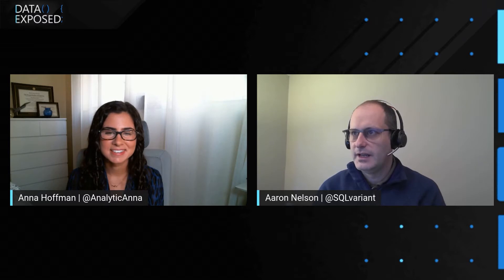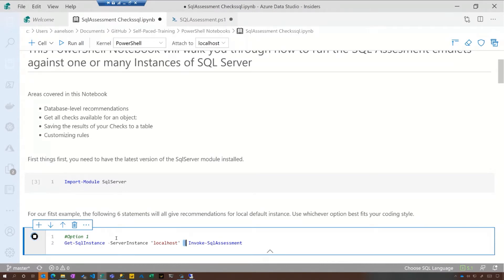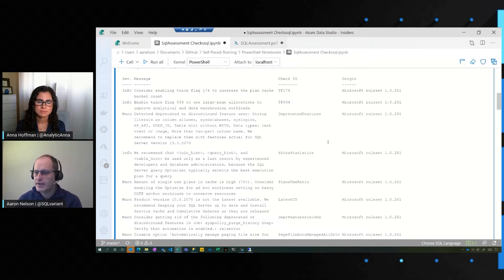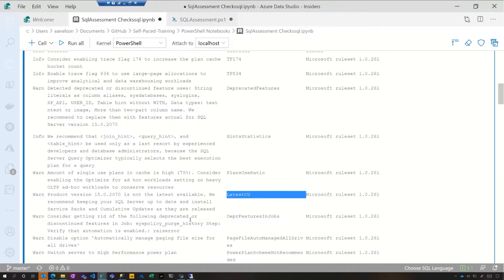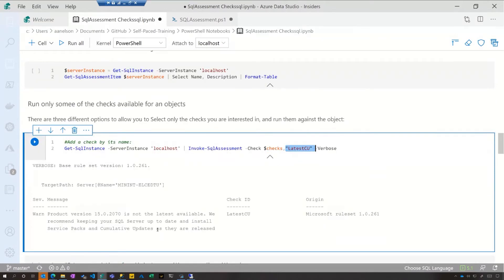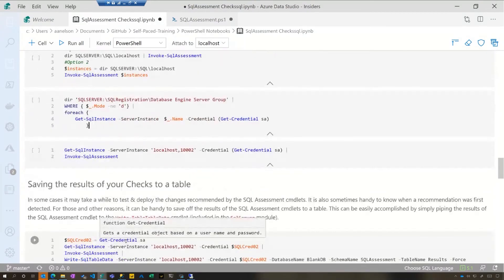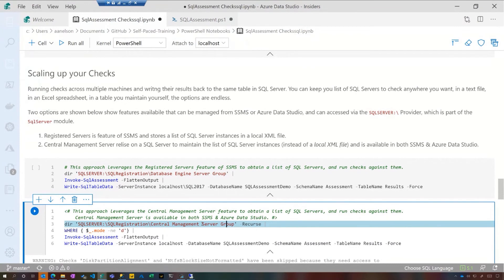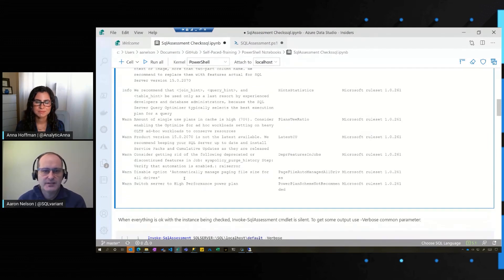How to Run SQL Assessment Checks in Azure SQL MI | Data Exposed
SQL Assessment API provides a mechanism to evaluate the configuration of your SQL Server for best practices. The API is delivered with a ruleset containing best practice rules suggested by SQL Server Team. This ruleset is enhancing with the release of new versions but at the same time, the API is built with the intent to give a highly customizable and extensible solution. So, users can tune the default rules and create their own ones. The API can be used to assess SQL Server versions 2012 and higher and Azure SQL Managed Instance.

In this episode with Aaron Nelson, we’ll show you the basics of the SQL Assessment PowerShell commands, and how you can run the assessments for your Azure SQL Managed Instances as well as your on-prem SQL Server instances.

0:00 Introduction
1:23 Intro to SQL Assessment checks
2:19 Demo: SQL Assessment checks
9:08 Getting started